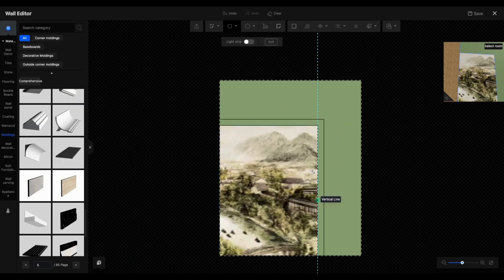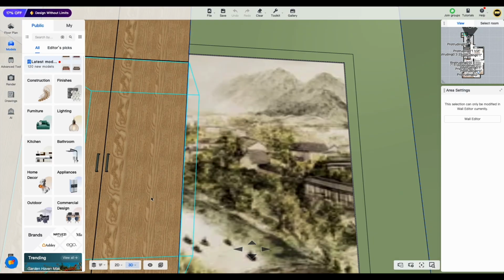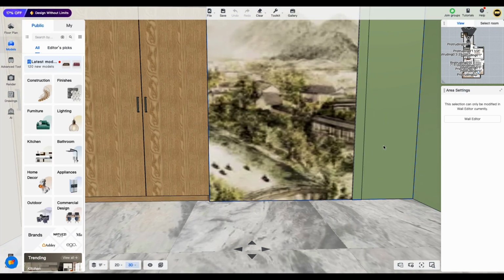Small Bedroom Makeover! | Coohom | Remodel Series Ep 15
Hire us for your projects: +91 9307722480

In this episode, we fully design and style a 130 Sft Bedroom from selecting paint and designing arches, to placing furniture, lighting, and wallpaper. The process wasn’t perfect. We explored multiple variations, tweaked proportions, and tested finishes until it actually worked.

If you’re building a feature room or rethinking a space from scratch, this is a realistic breakdown of how design thinking and visual trial leads to execution-ready output all done using Coohom.

Watch the full Remodel Series here    • Coohom - Remodel Series

Wall Arches in Coohom:    • Wall Arches Done Right With Leather Wallpa...

Custom Textures and Materials:    • Upload Custom Materials and Textures | Coohom

0:00 Intro
0:07 Paint Selection
0:53 Wall Panel
1:30 Quick Preview
1:33 Back To Paint Selection
2:06 Unhappy With Render
2:35 Wall Arch
3:06 Quick Preview
3:11 Mirror and Dressing Table
3:57 Material Replacement
4:13 Bed
5:13 Bed Material Replacement
5:50 Cove Lighting
6:21 Final Render